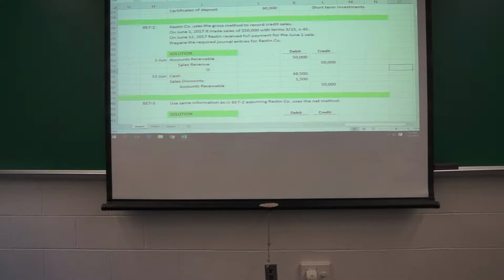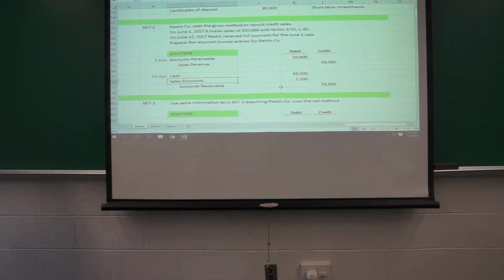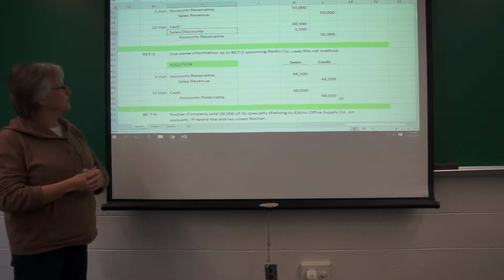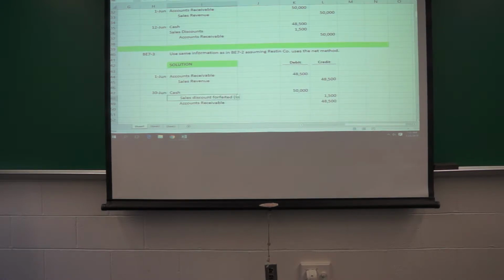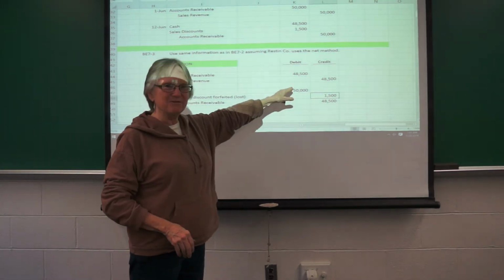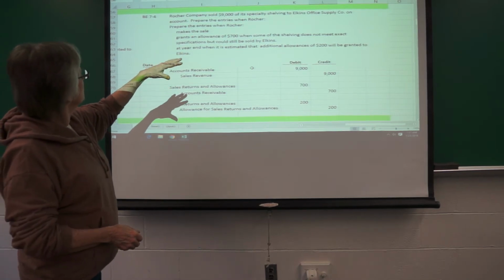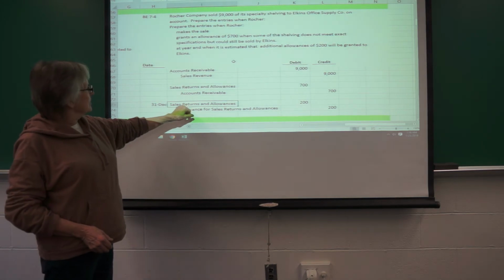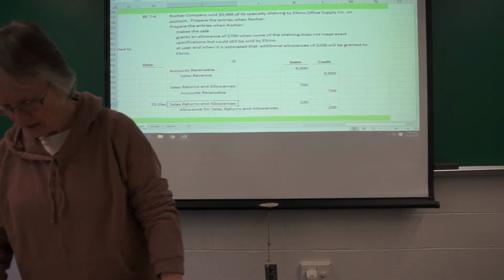CH7 AR VarCon